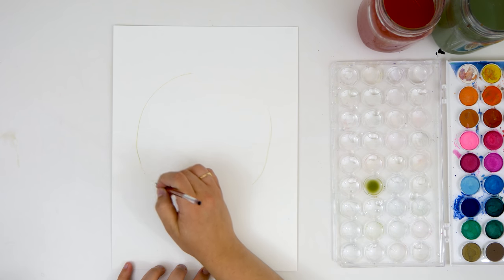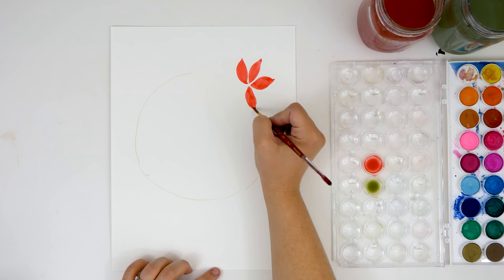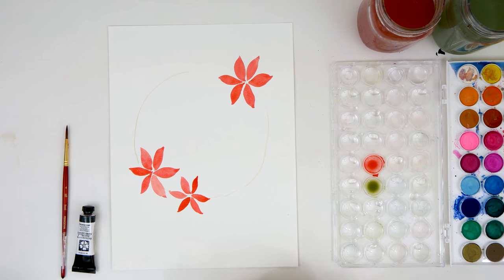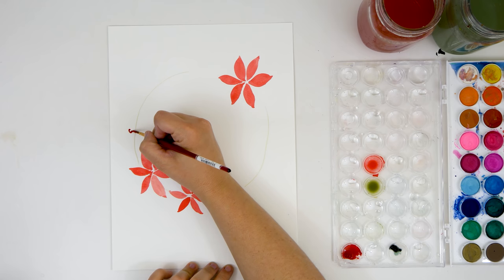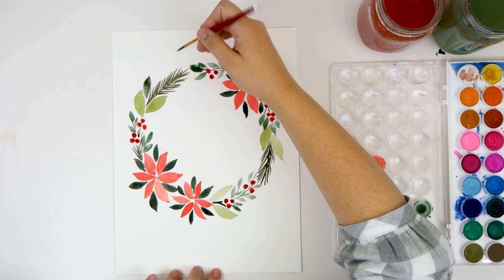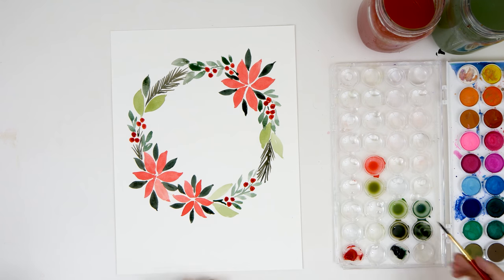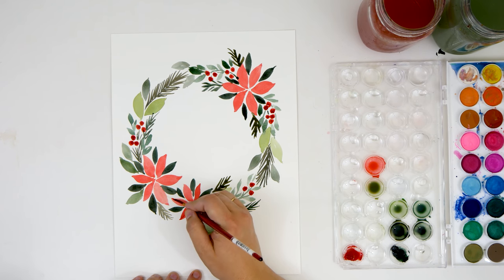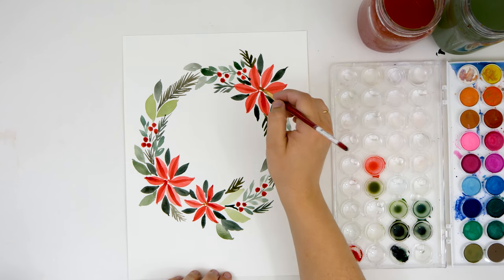How To Paint A Christmas Poinsettia Wreath | BEGINNER WATERCOLOR TUTORIAL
Have you ever wanted to learn how to paint watercolor flowers?  Snowberry Design Co is the place for process videos and tutorials on how to paint watercolor flowers.

In this video I'm sharing how I paint Loose Watercolor Poinsettias.